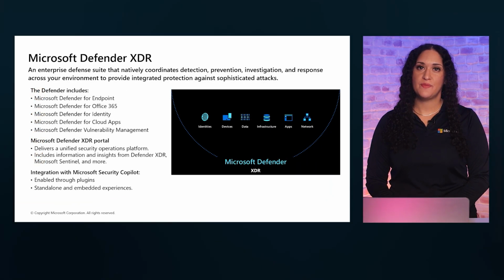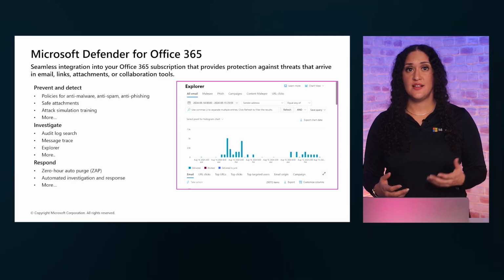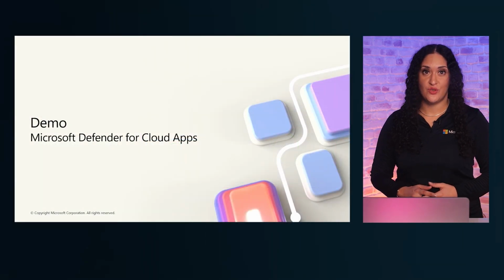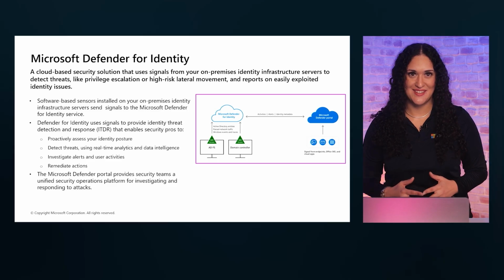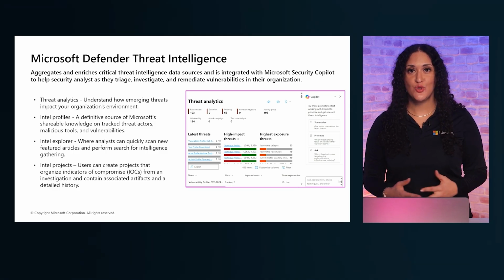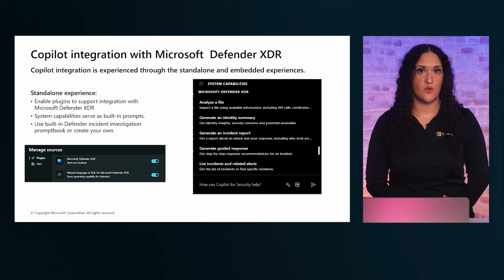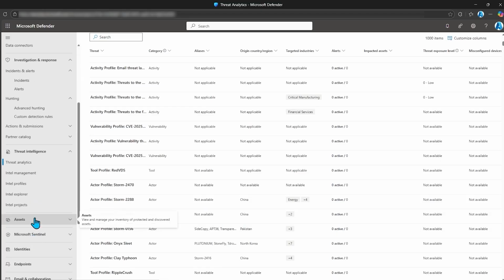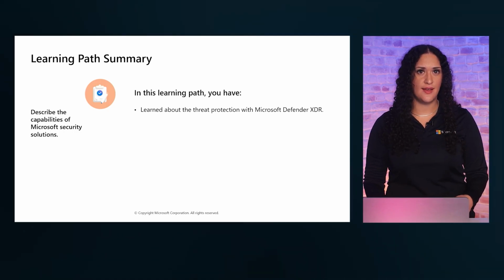Introduction to Microsoft security solutions: Part 3 | SC-900 | Episode 6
Want to see how Microsoft security solutions help detect and respond to threats before they escalate into major incidents? In this video, Georgia Kalyva, Lead Technical Trainer at Microsoft, introduces Microsoft Defender XDR and explains how it unifies detection, investigation, and response across identities, endpoints, email, and cloud apps.

You’ll explore capabilities including Microsoft Defender for Identity, vulnerability management, and the Microsoft Defender portal, and learn how these tools work together to correlate signals, reduce alert noise, and support faster investigations and response.